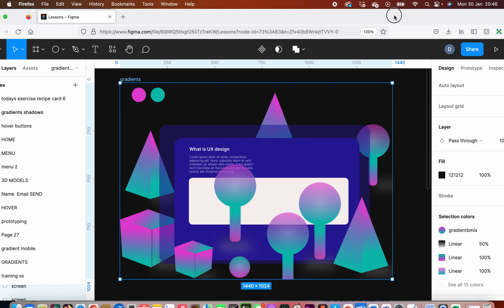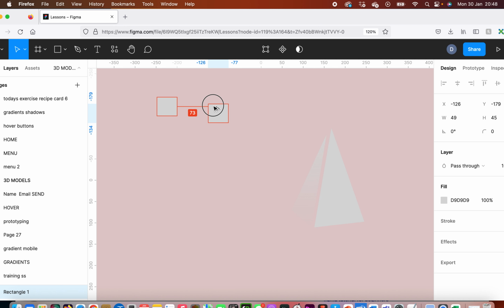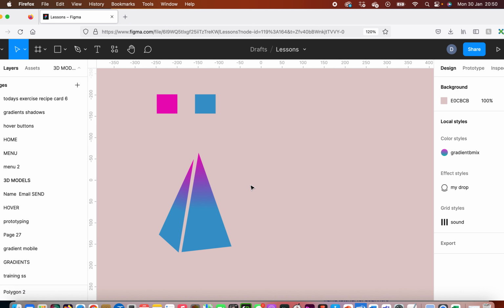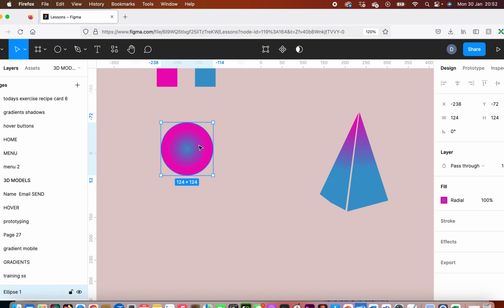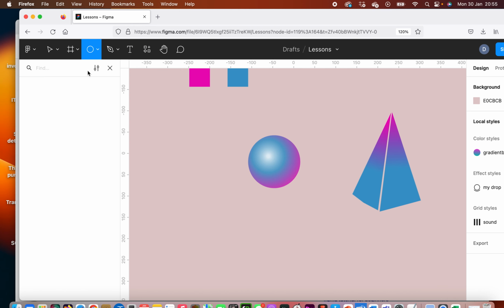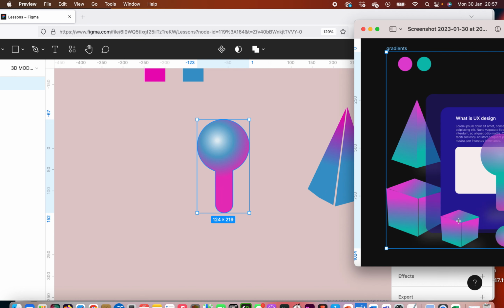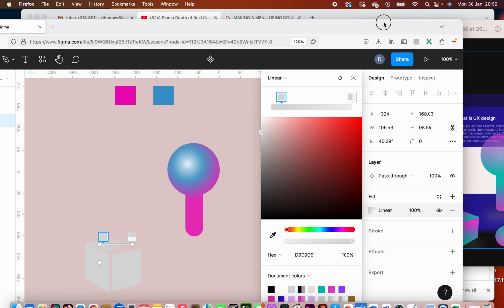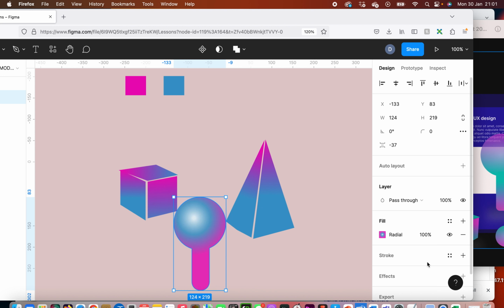HOW TO CREATE 3D SHAPES IN FIGMA